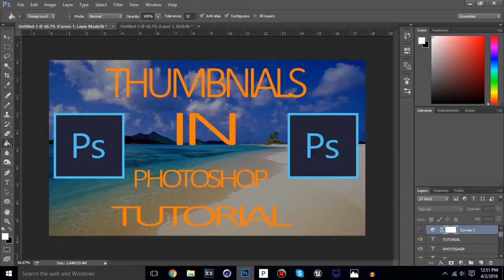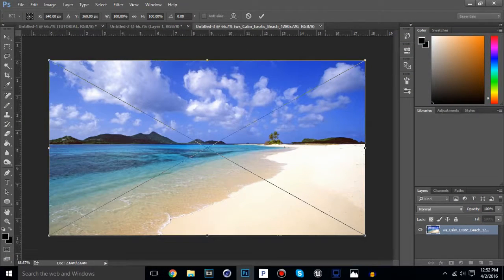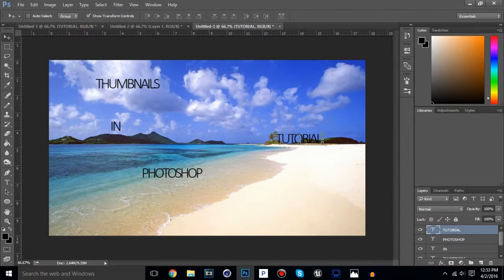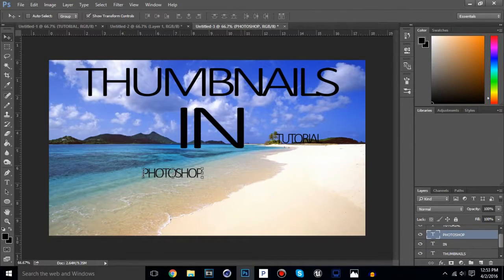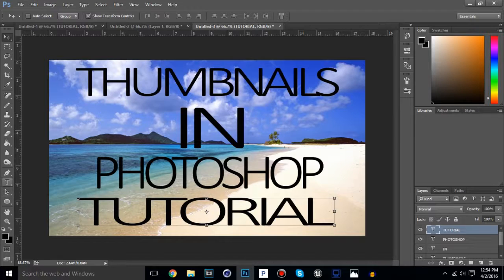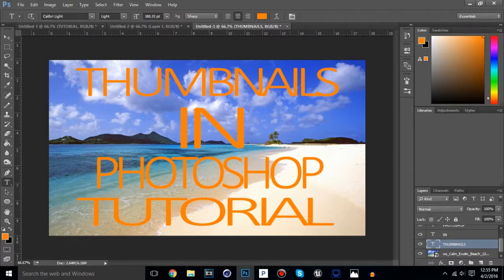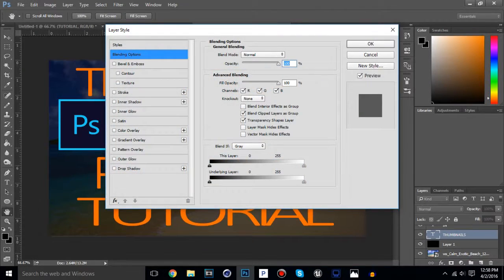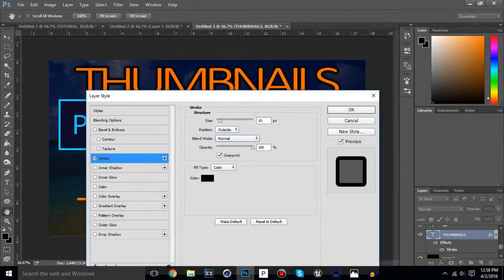How To Make Some Really Epic Thumbnails In Photoshop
Hey guys make sure to comment a link to your thumbnails you make from my tutorial